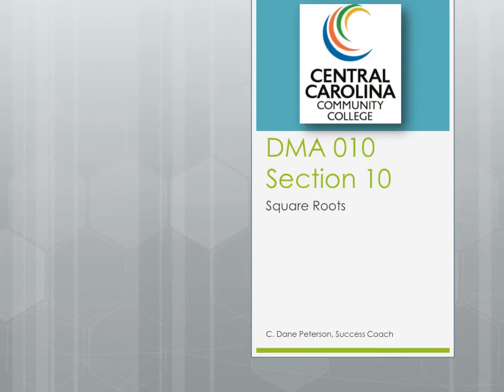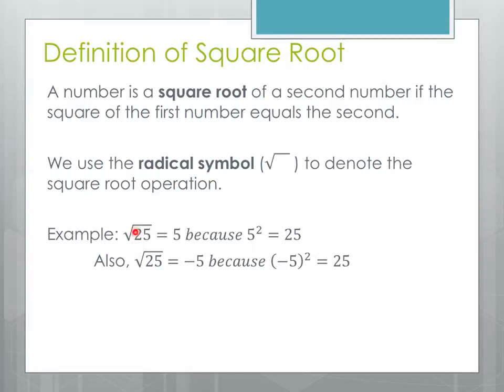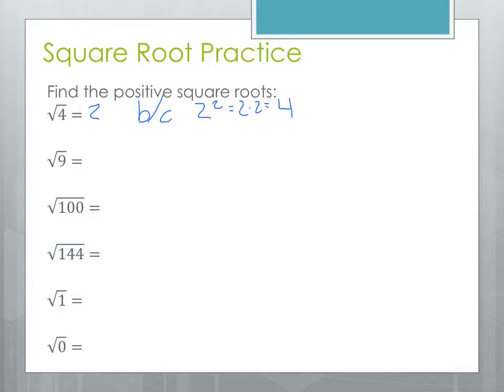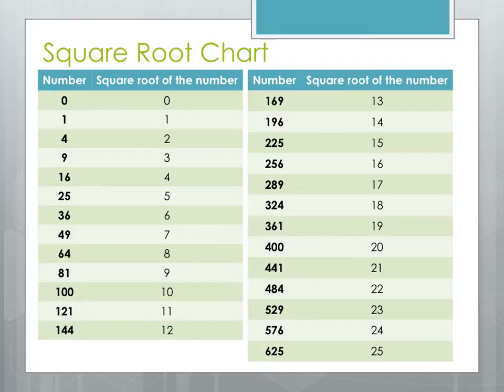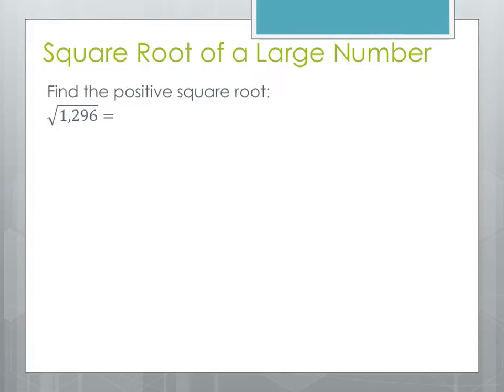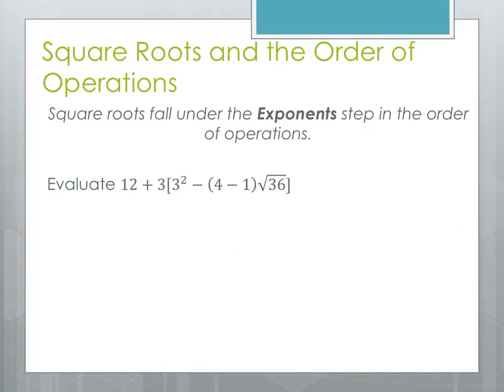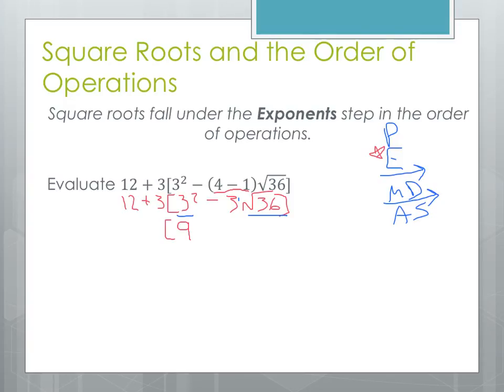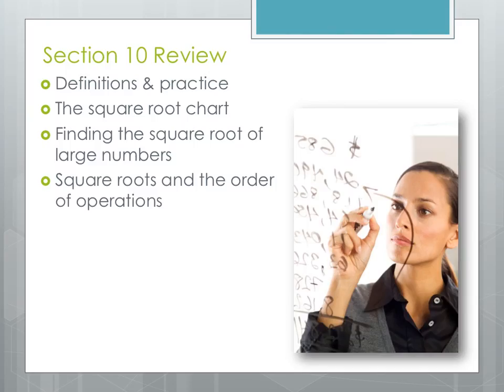DMA 010 Section 1.10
"Square Roots." This video covers:

Definitions & practice
The square root chart
Finding the square root of large numbers
Square roots and the order of operations